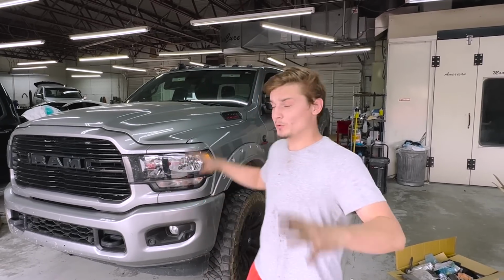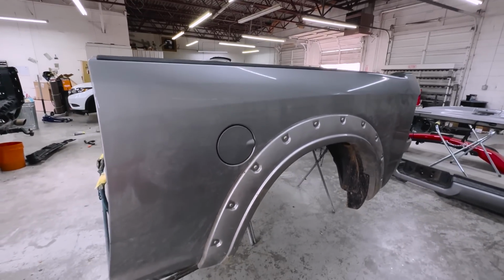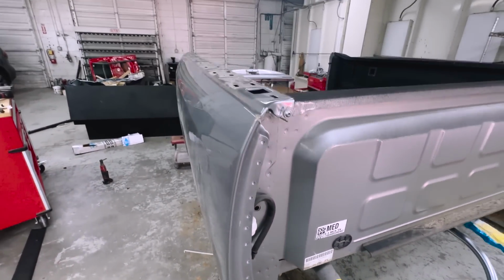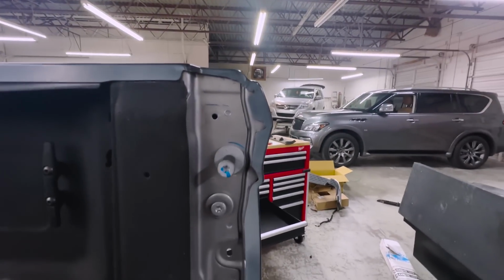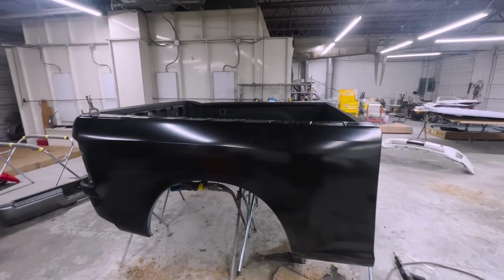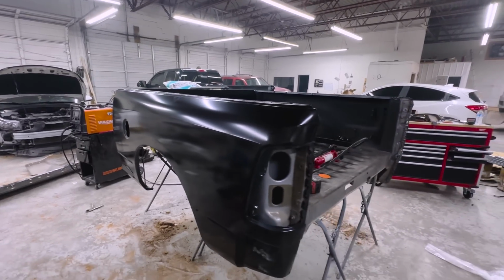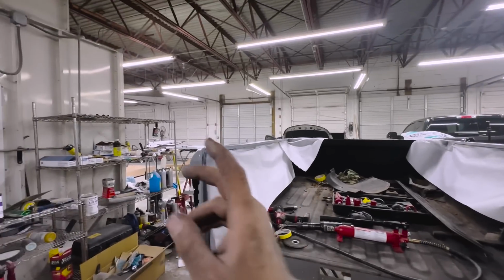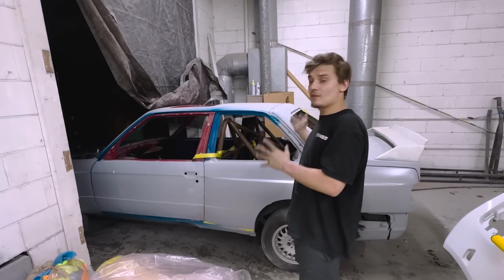Fixing A 2020 RAM Cummins Diesel After A Goose Neck Landed On IT!!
in todays episode I  do the body work on this Dodge Ram! Hope you guys enjoy